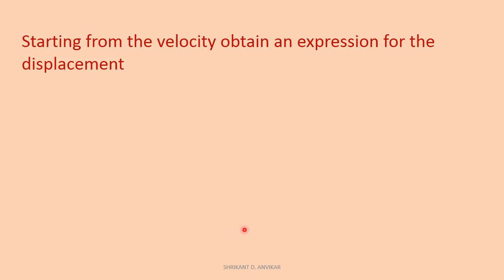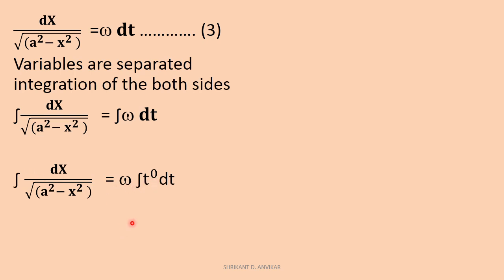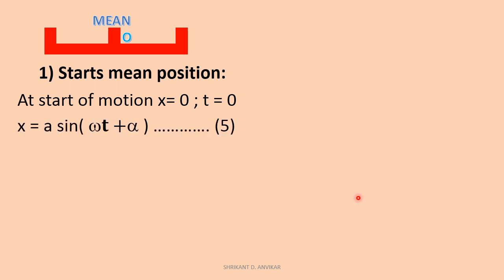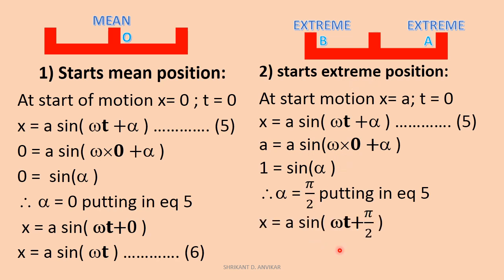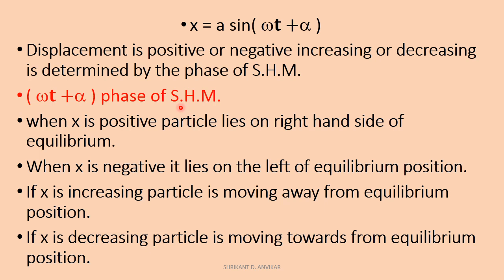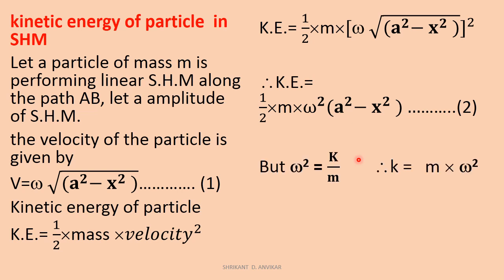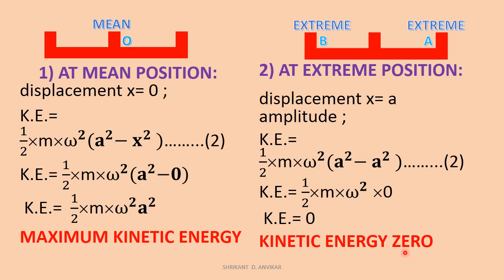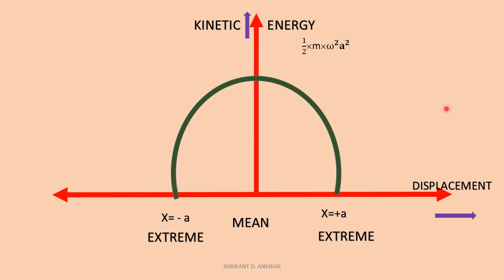OSCILLATION VIDIO 3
EXPRESSION FOR DISPLACEMENT, KINETIC ENERGY